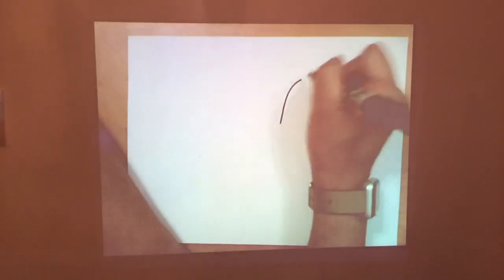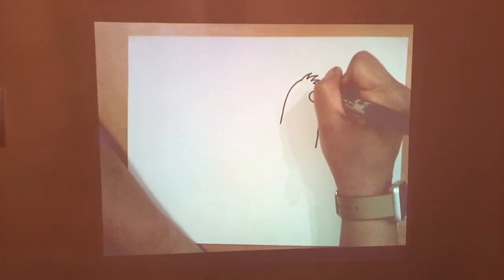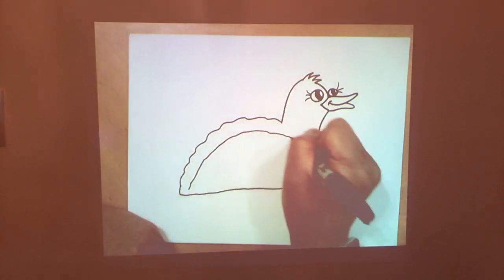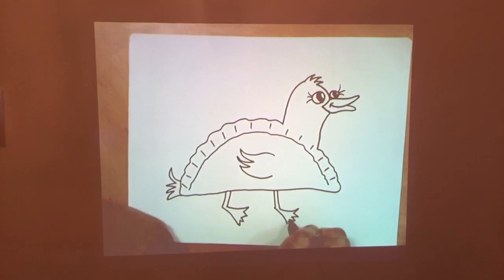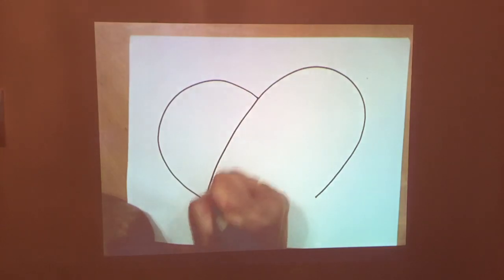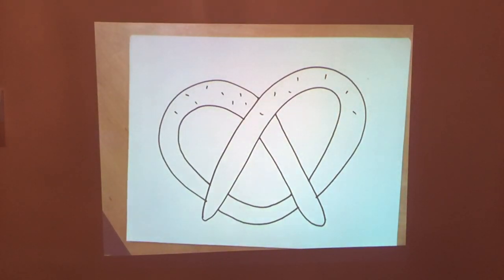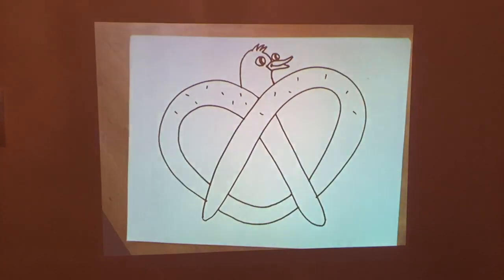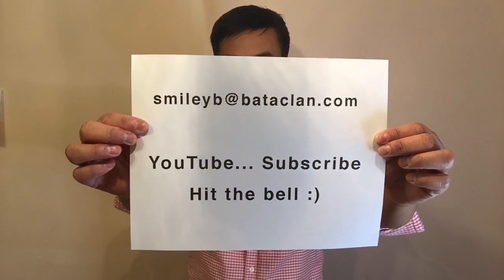Duck Mash-Up Drawings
Here's my twenty-fourth drawing demo from a social distance episode 🙂 Please suggest items for me to mash-up on a future episode (post the suggestion on the YouTube link I am sharing, under the comments section). Who knows, you could win a signed drawing. Speaking of that, congratulations Michele Leong and Dr. Dan Murray for each winning a duck-related mash-up drawing.